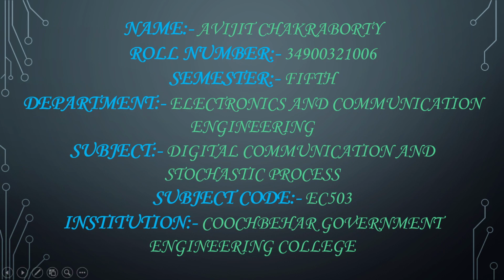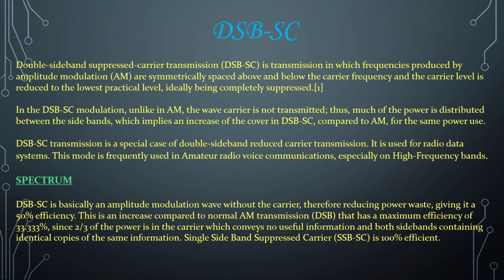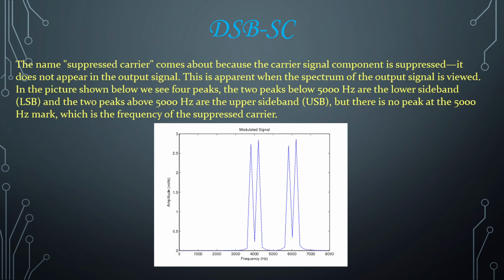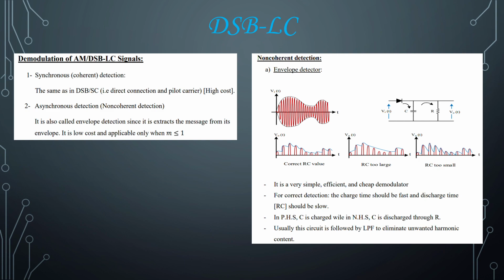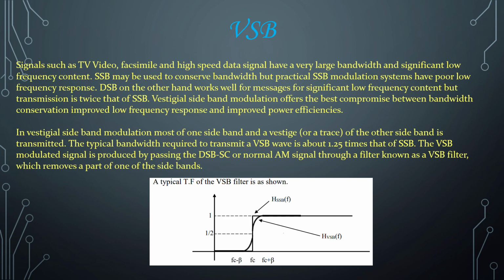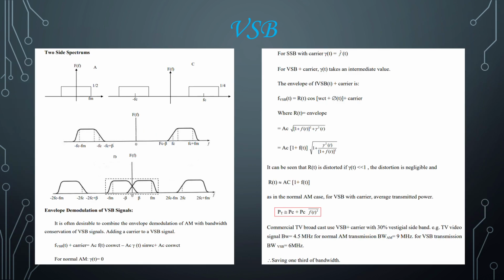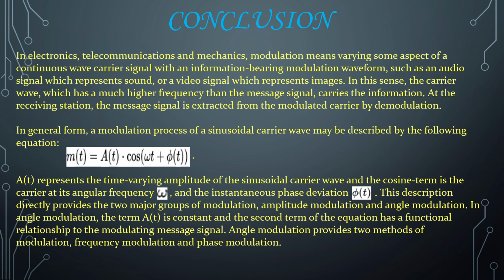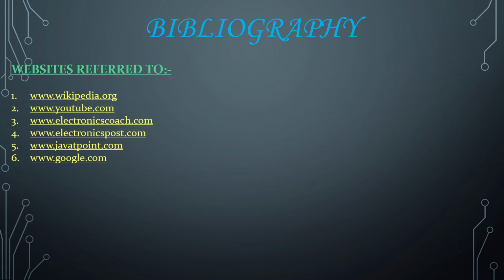SSB Modulation Techniques:- DSB-SC, DSB-LC and VSB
This video is on the subject of Analog Communication along with Digital Communication and Stochastic Process. It will help to understand an important topic in this subject which is the different types of Single Side Band modulation techniques. Thank You.